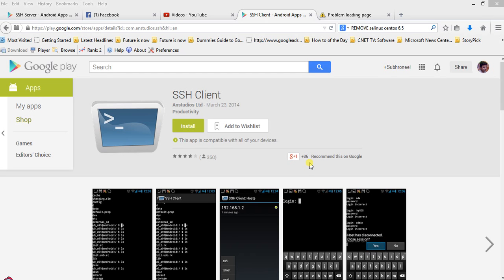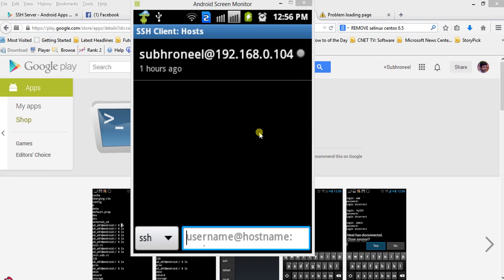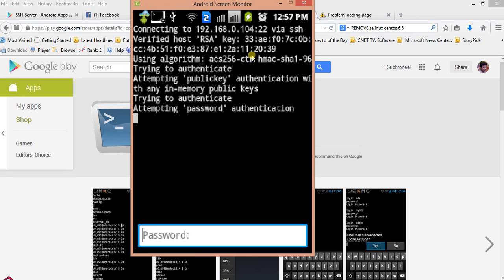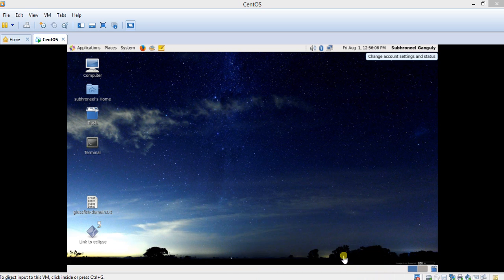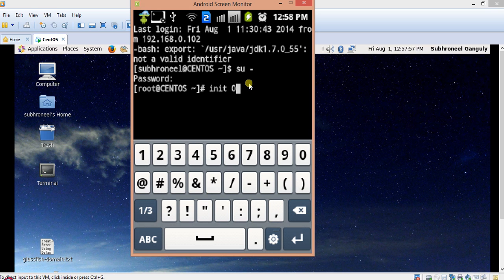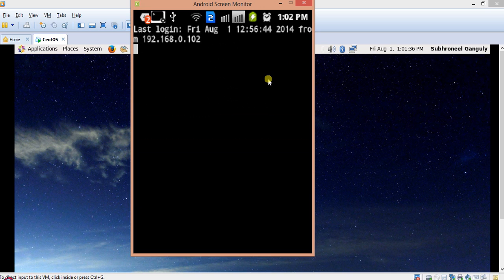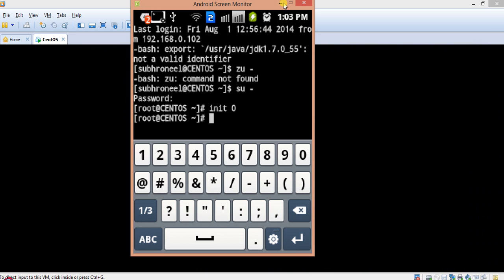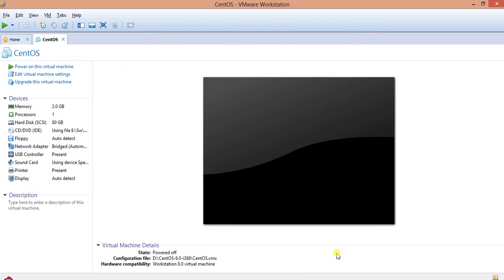Shutdown or restart Linux machine from android phone.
How to shutdown or restart Linux OS from your android phone. An android screen monitor is used to show mobile activities and centos6.5 Linux OS is in VMWare workstation 10.0. You need to download one telnet client apk to your android mobile from google play. It's a free apps for android.